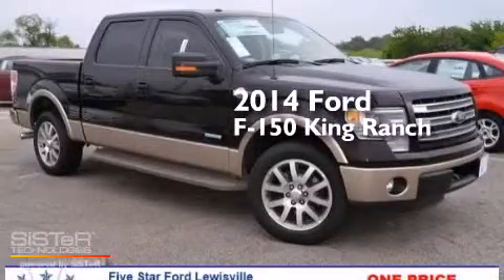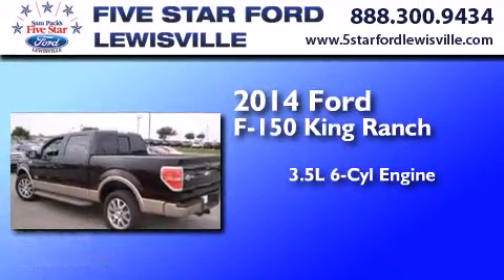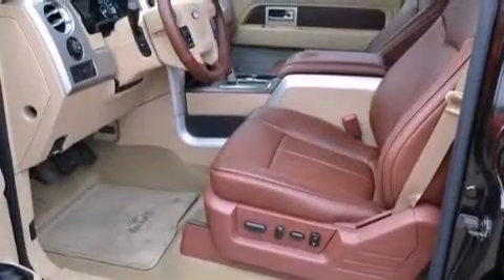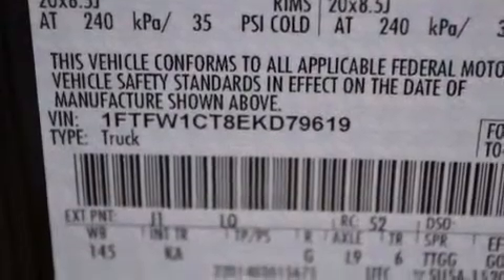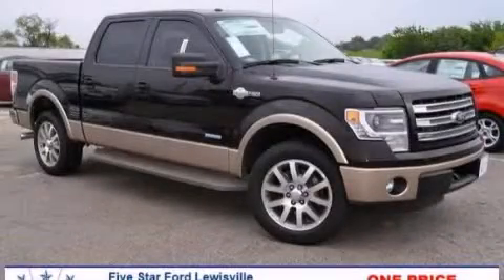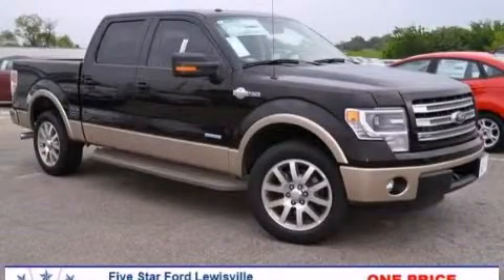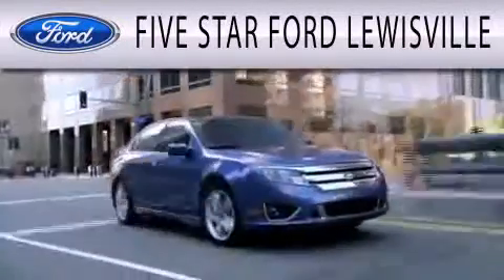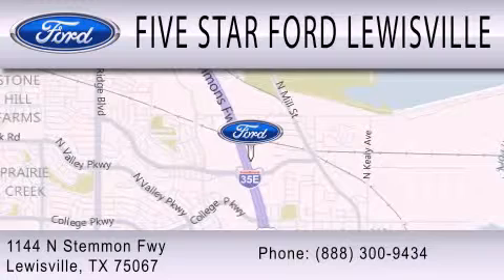2014 Ford F-150 Lewisville TX 75067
We have been honored to serve the Lewisville TX area , we promise that your experience at our dealership will exceed your expectations ! Year : 2014 Make : Ford Model : F-150 Engine : Twin Turbo Regular Unleaded V-6 3.5 L/213 Trans . : Automatic Exterior : Kodiak Brown Metallic Miles : 1 Interior : Tan Leather Stock : EKD79619 Five Star Ford Lewisville 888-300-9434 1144 N Stemmons Freeway Lewisville , TX 75067